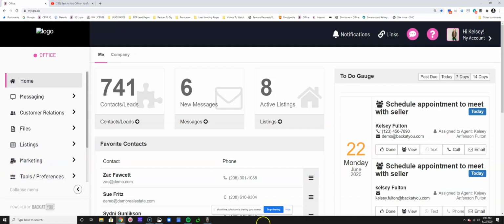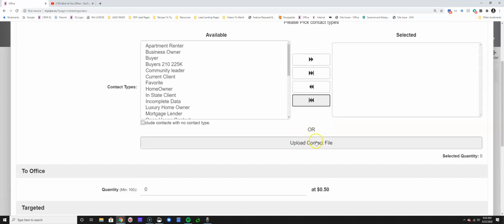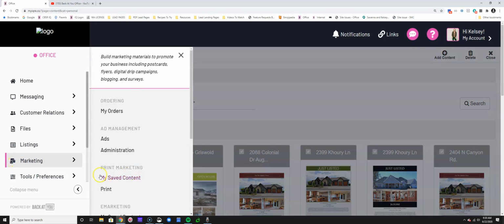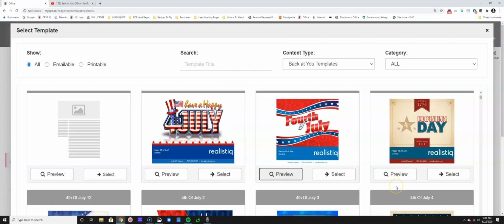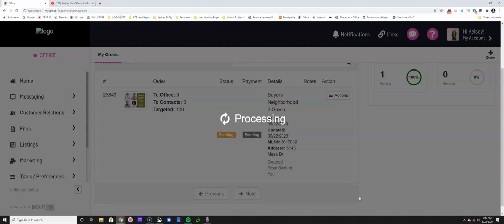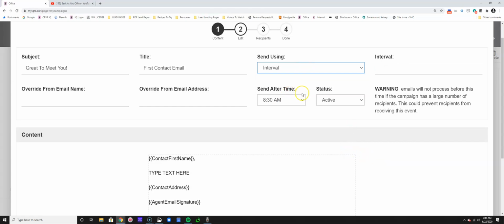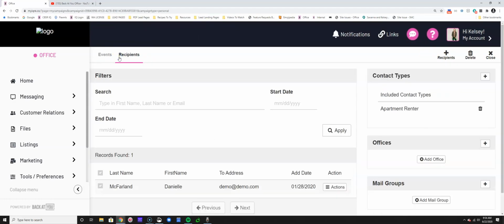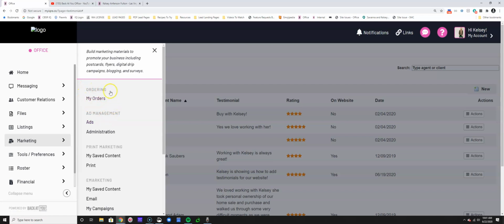Marketing Overview June 2020